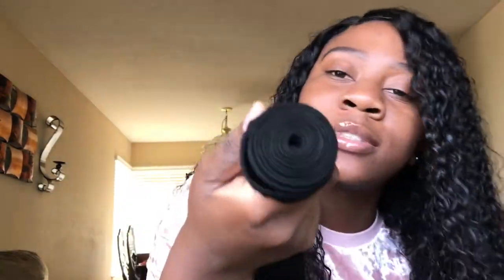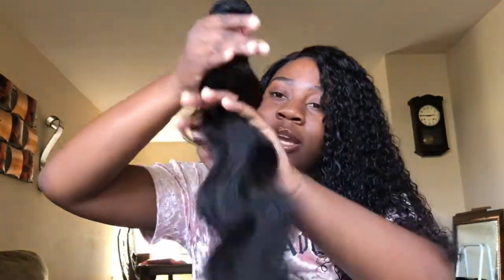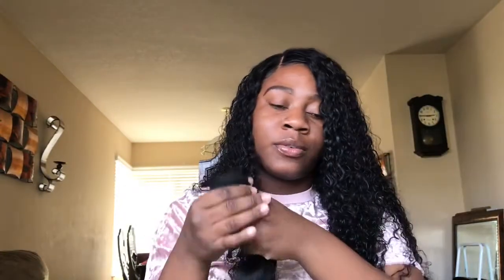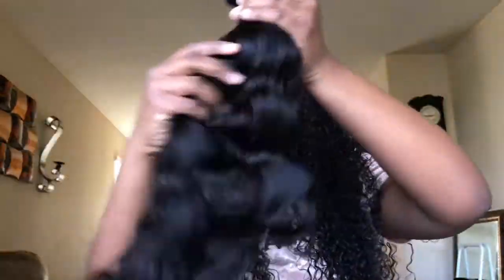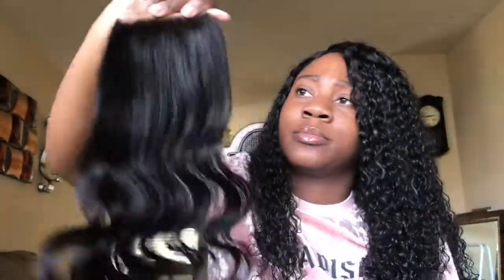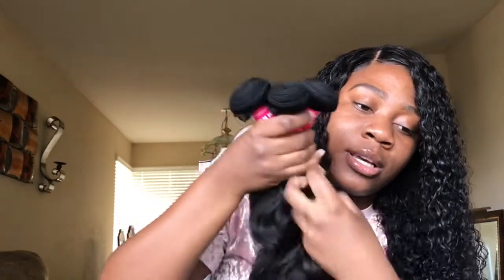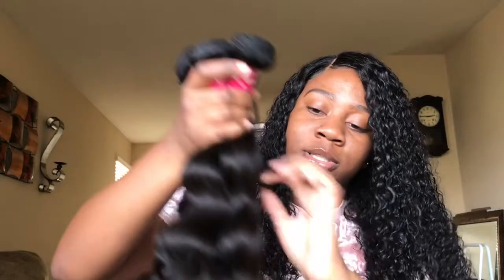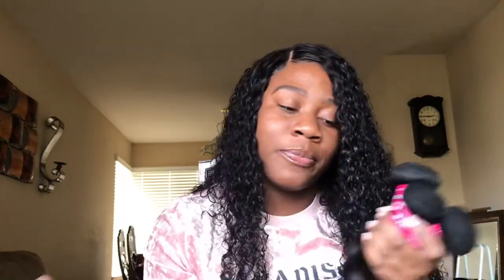BEAUTY FOREVER BODY WAVE HAIR (unboxing )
Link to hair